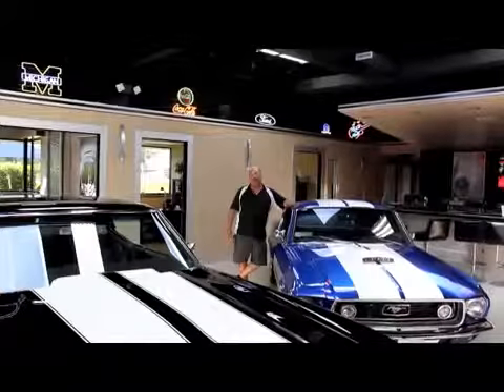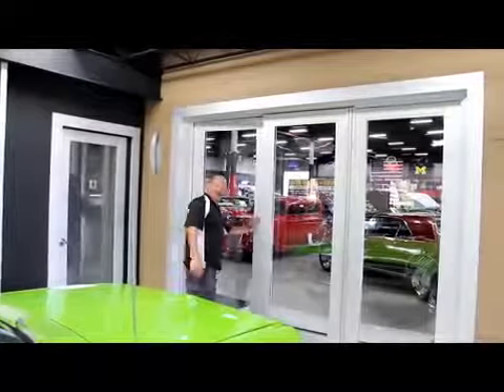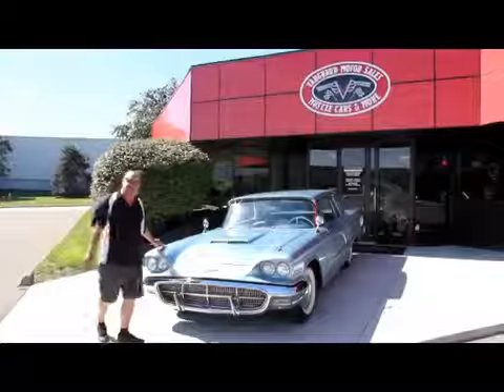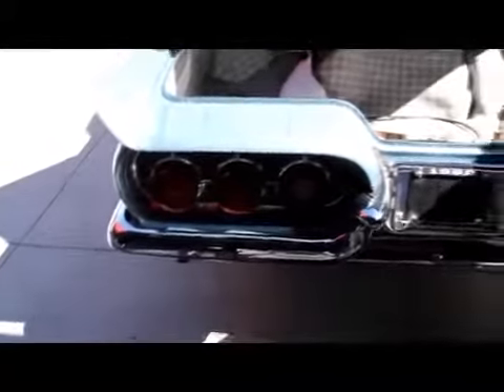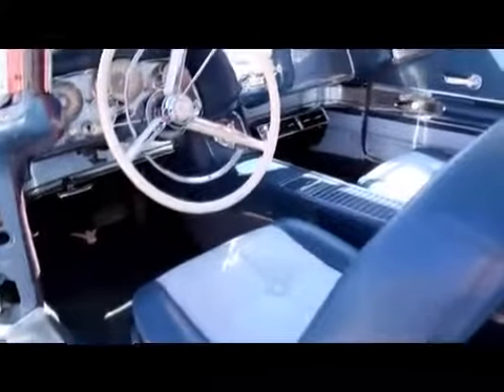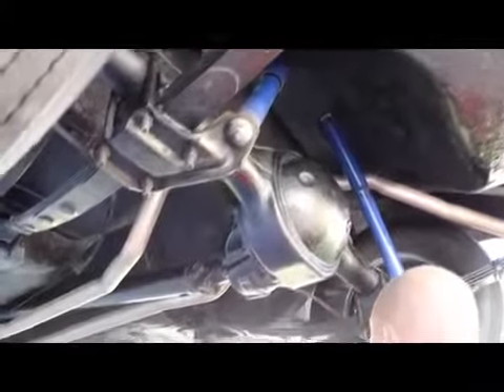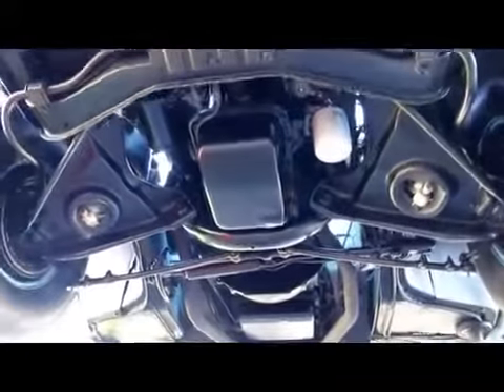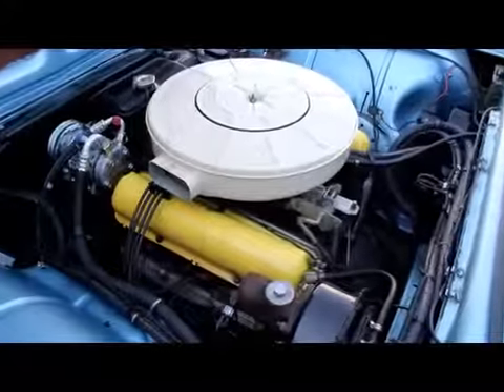1960 Ford Thunderbird Hardtop Classic